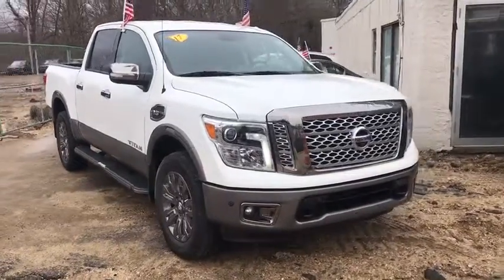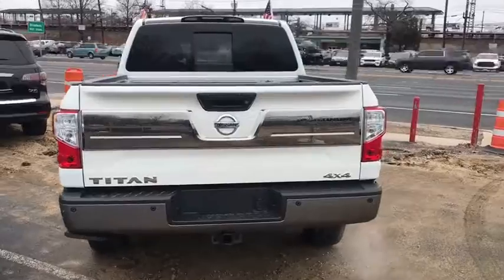2017 Nissan Titan Massapequa, Huntington, Hempstead, Long Island, Nassau NY 8815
Pearl White [LISTING TYPE] 2017 Nissan Titan available in Massapequa, New York at Infiniti of Massapequa. Servicing the Huntington, Hempstead, Long Island, Nassau NY area.
2017 Nissan Titan Platinum Reserve - Stock#: 8815 - VIN#: 1N6AA1E50HN575156